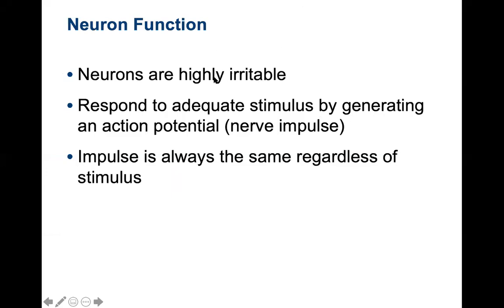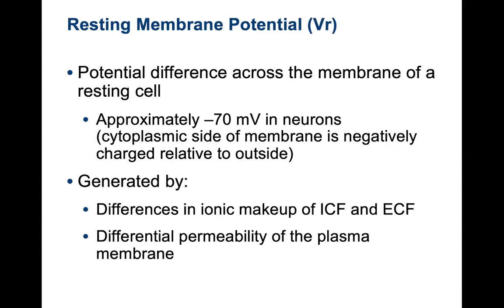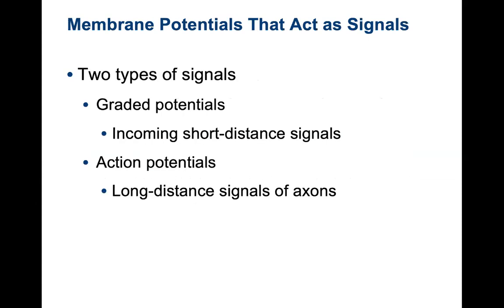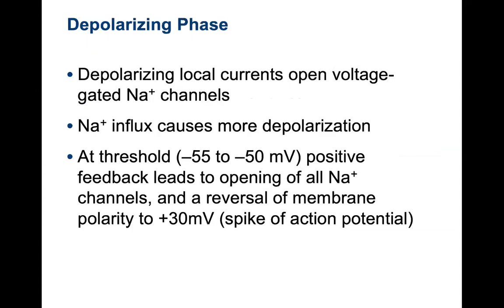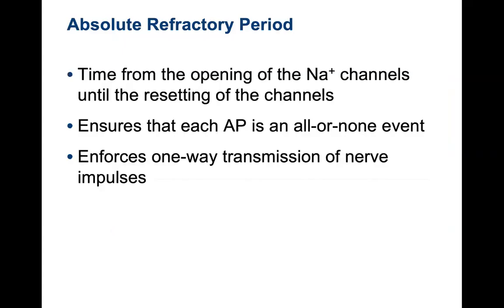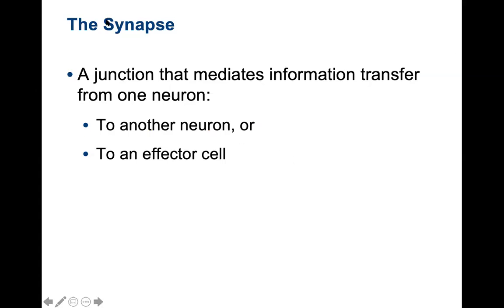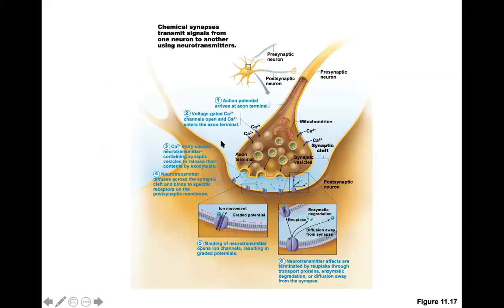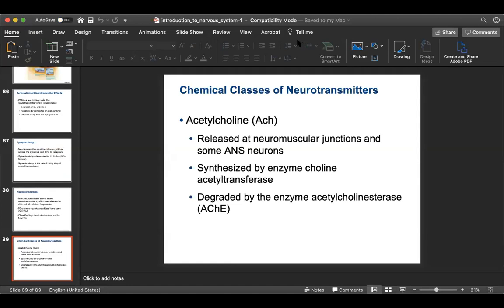API -- Introduction to Nervous Tissue Part II